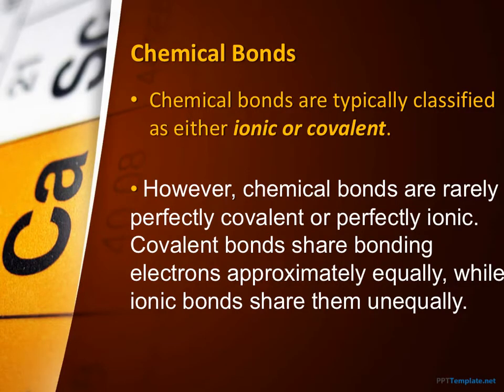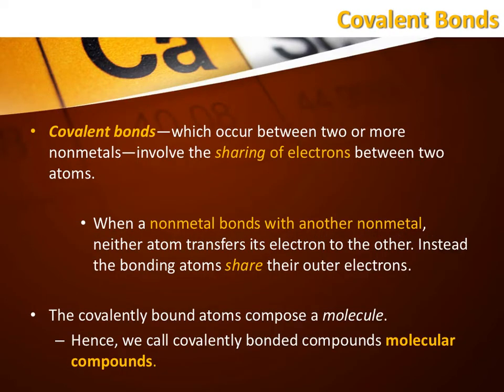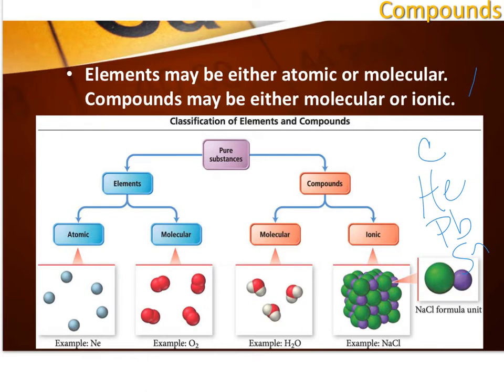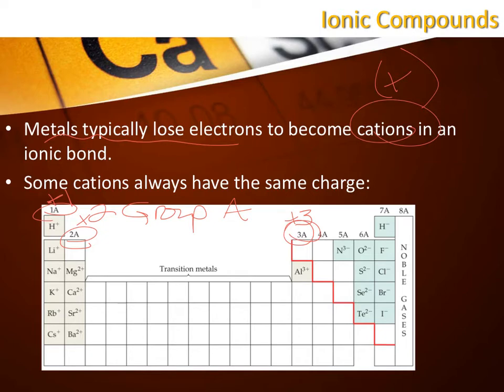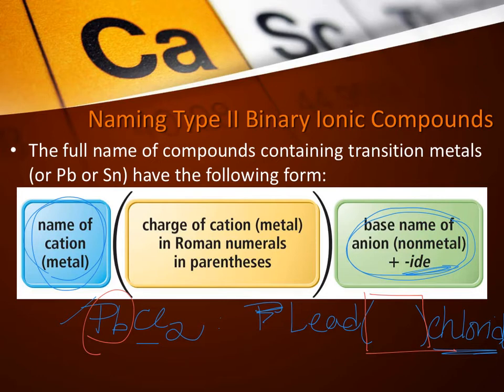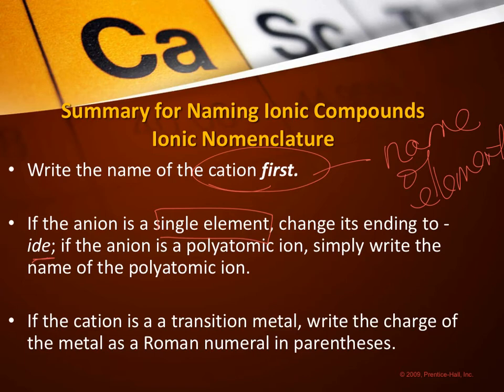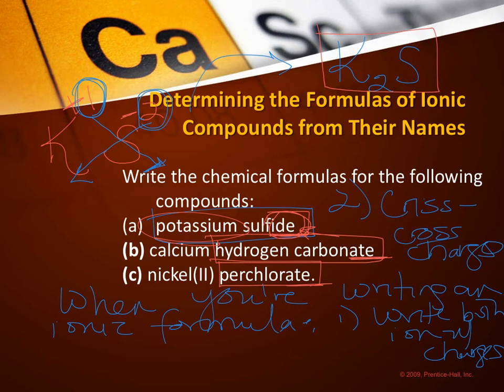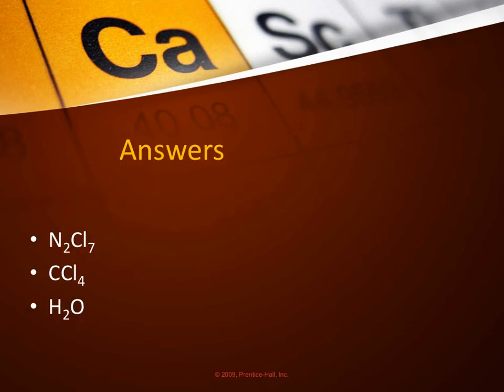Chemical Bonding and Nomenclature